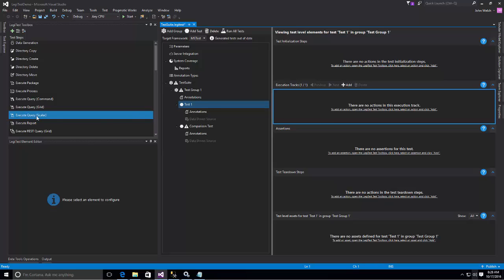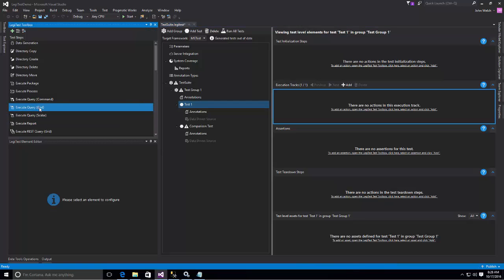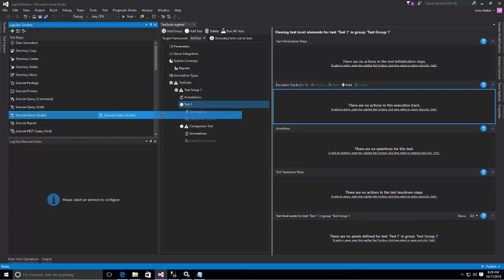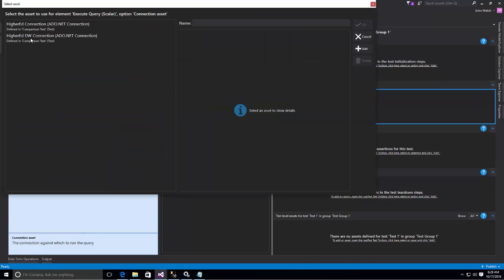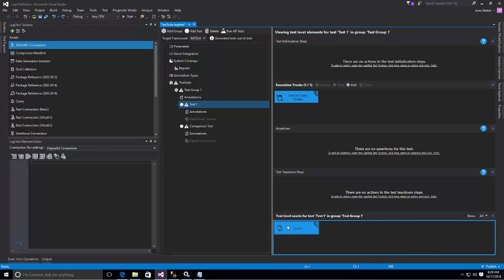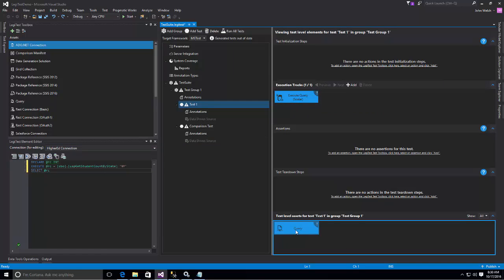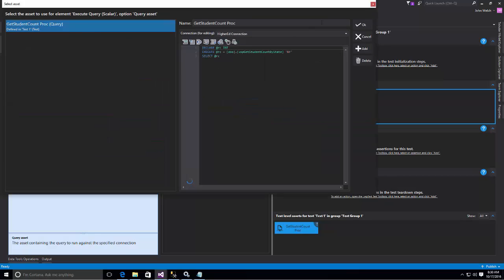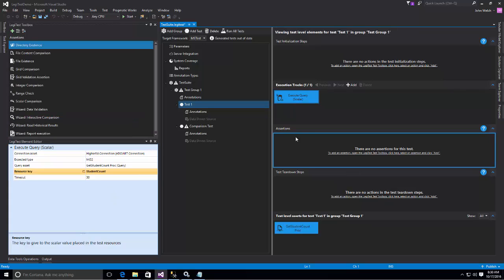LegiTest: Run a Stored Procedure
These steps will show you how to set up a test to execture a stored procedure. This can be done for multiple reasons such as setting something up before executing other parts of your test or you may be testing the stored procedure itself.

1. Look in your LegiTest toolbox. To execute a stored procedure we could use the Execute Query (Command) if the stored procedure has no return or no values we expect from it. We could use the Execute Query (Grid) if it is returning a result set. In this example, we will show Execute Query (Scalar) using the stored procedures return code.
2. An option is to drag Execute Query (Scalar) into the test initialization steps, but for this example I want to test the stored procedure so I’ll drag the Execute Query (Scalar) to my Execution Tracks.
3. Once Execute Query (Scalar) is in the Execution Tracks, click on the Execute Query (Scalar) box.
4. Add a connection. Do this by clicking in the connection asset and selecting the ellipsis icon to the right of ‘no asset selected.’ I used my HigherEd Connection for this example. Choose to have it return an integer. Then you’ll need to give it a query asset.
5. To give it a query asset, go to Test level assets for test ‘Test 1’ in ‘Test Group 1.’ You will right click inside the box and go to Data Management - Query.
6. Select the new query and double click it. Paste in the query you want to use. Write the command to execute the stored procedure. In my example, I am getting a count of students by state, passing in a value and selecting the return code back as the scalar value we are going to use.
7. You can give your query a new name by left-clicking and then go back to your execute query and pick the query asset that you just created.
8. Enter a Resource Key, which is the value it’s going to store the scalar value back into. (In our example, it is StudentCount.)